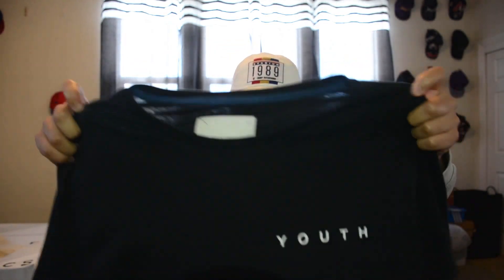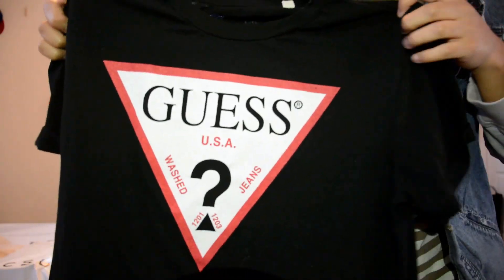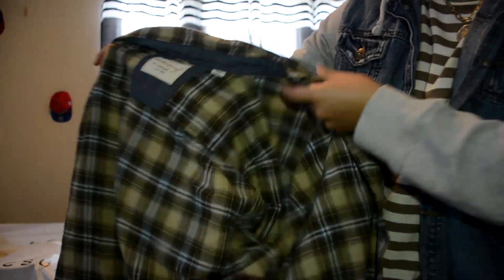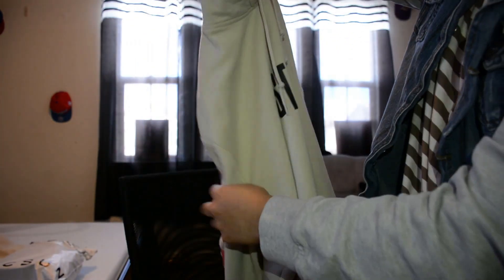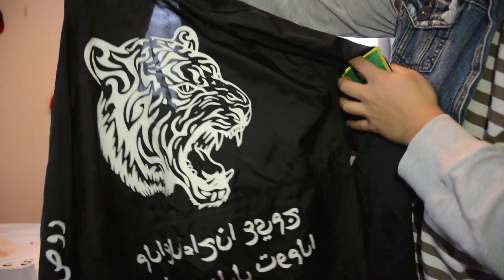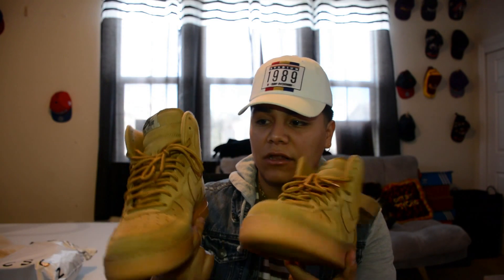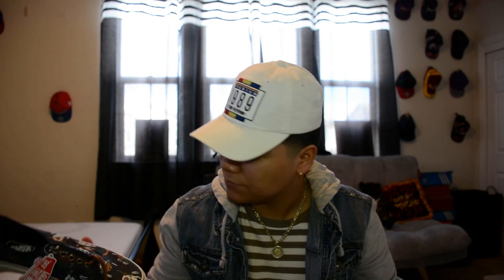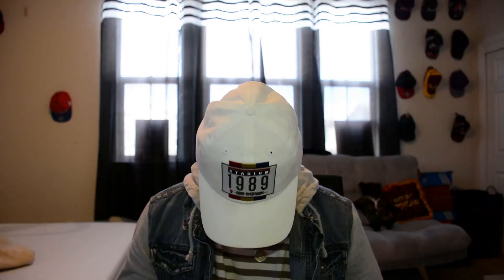FAVORITE CLOTHING PIECES (UNBOXING)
These are some pickups I got last year and this year. Thanks and I hope you guys have a great week! I couldn't find the exact link to the Guess shirts but these are the closest i could find